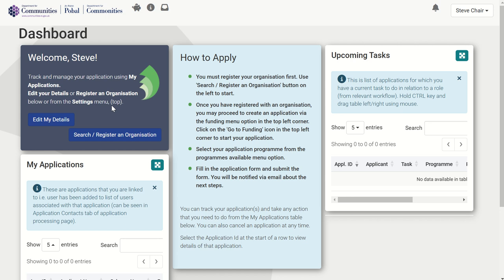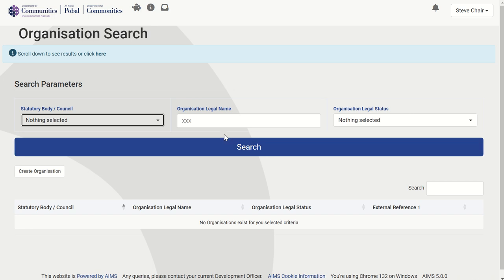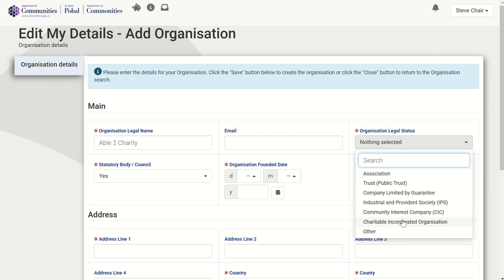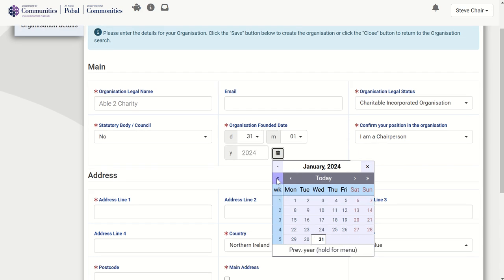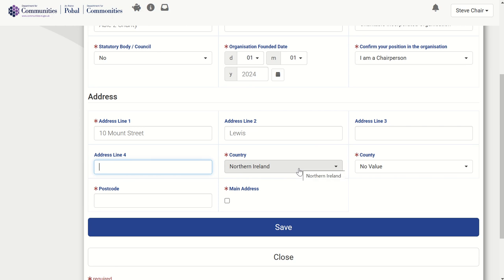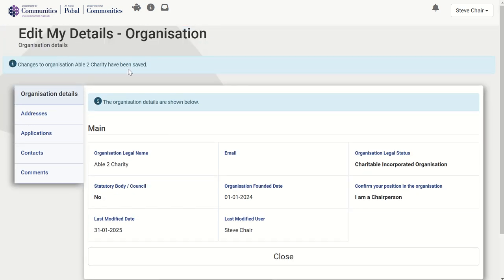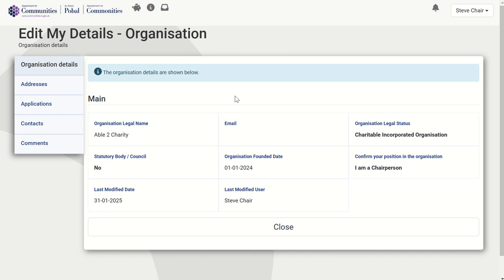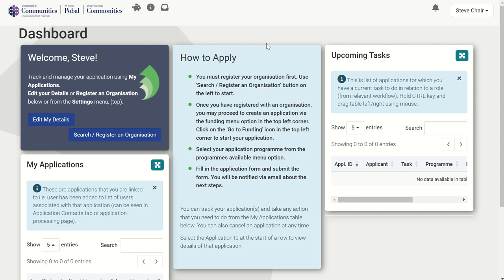DfC AIMS registration step 2